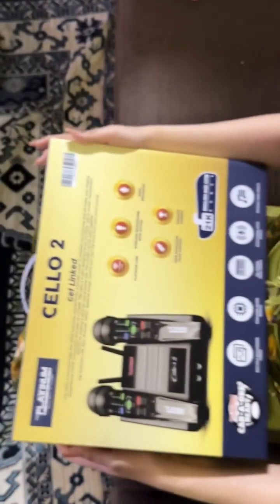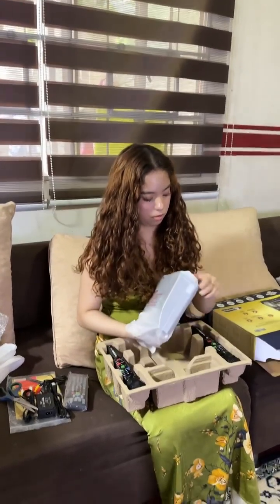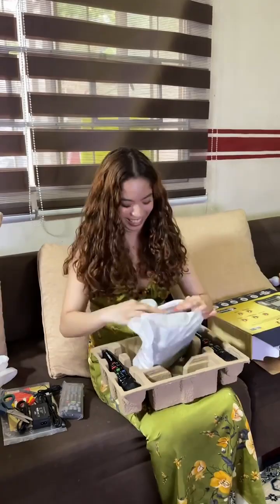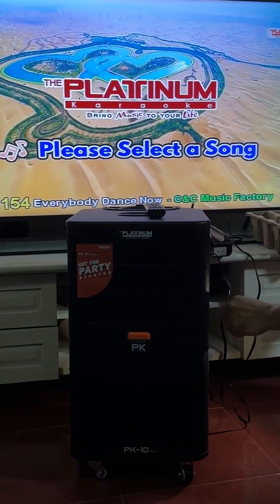Sassa Dagdag | Platinum Karaoke Cello 2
Or you can visit our Dealers and Retail stores nationwide and ask for assistance from our knowledgeable and talented singer-promodisers.